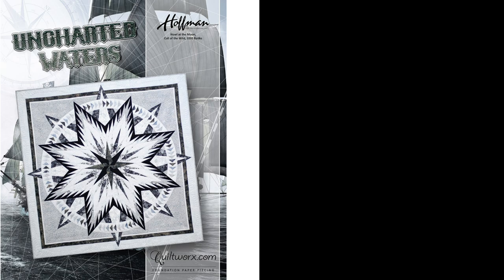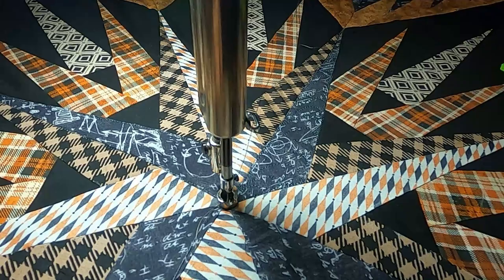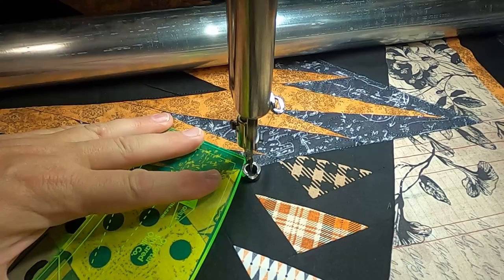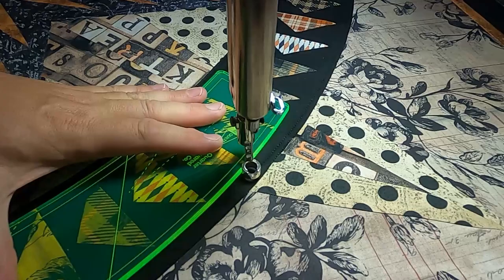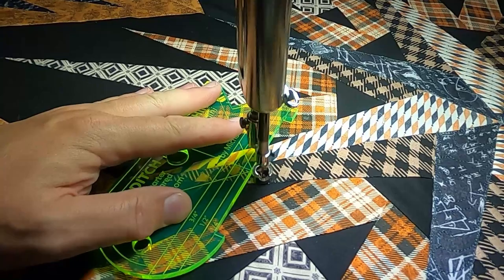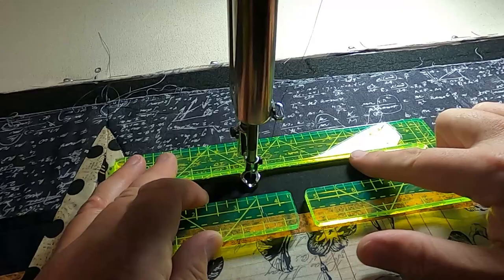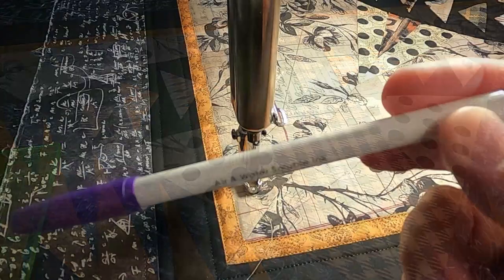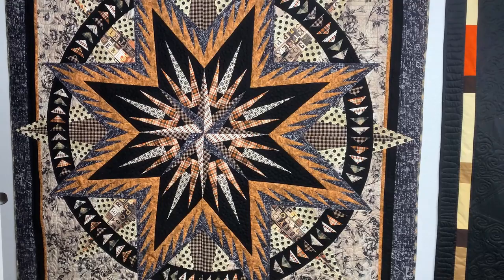LONGARM CUSTOM MACHINE QUILTING - Quiltworx Unchartered Waters in Tim Holtz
This is a custom longarm machine quilting tutorial using rulers and free motion quilting. The quilt pattern is from Quiltworx - Judy Niemeyer - Unchartered Waters. The fabric is Tim Holtz Regions beyond. I demonstrate my approach to custom quilting this quilt and offer suggestions using rulers and free motion. This project is all hand-guided.